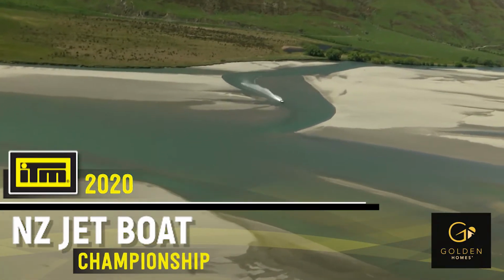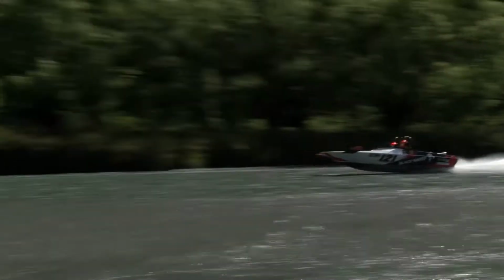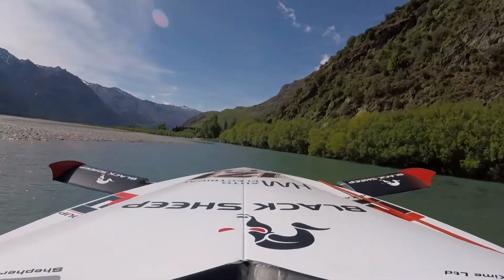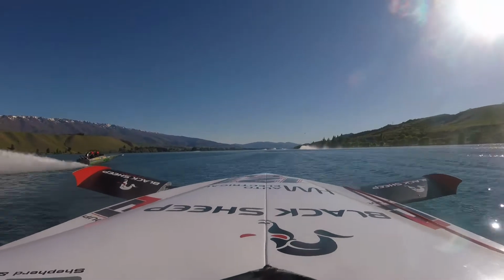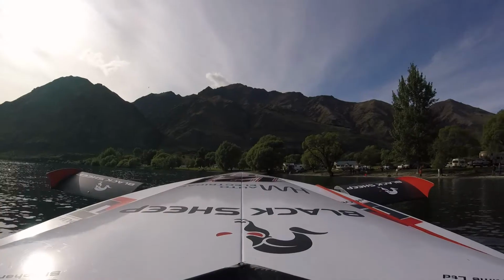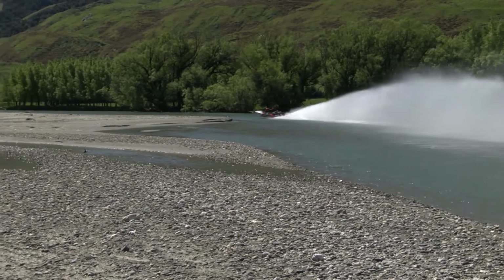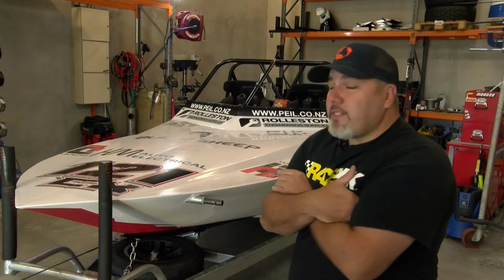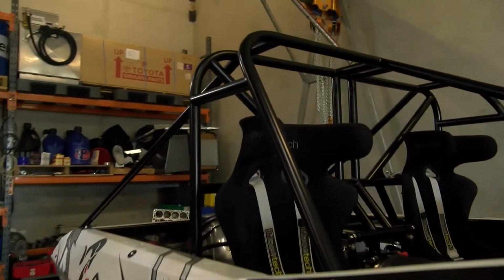Golden Moment #9 - Byron Campbell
#21 Golden Moment #9 from the Marathon – thanks to Golden HomesByron Campbell shook the CX class up in the last marathon, dominating in speed, yet without the benefit of a tunnel hull. What was his secret? Find out and just what did cause the motor in Black Sheep Racing to go bang, ending his chances of a class win.